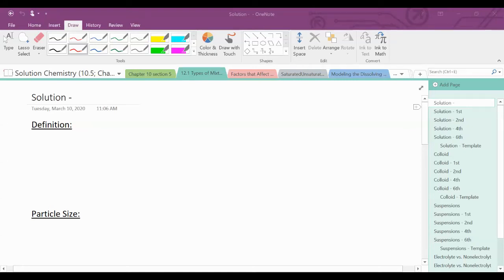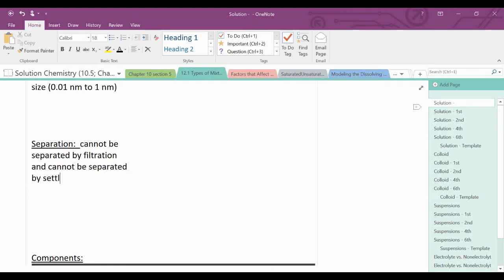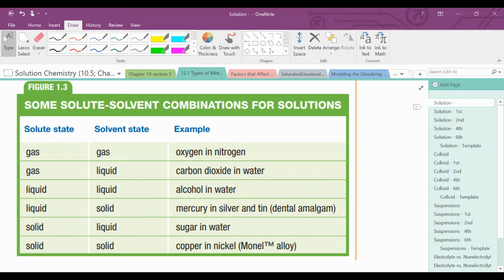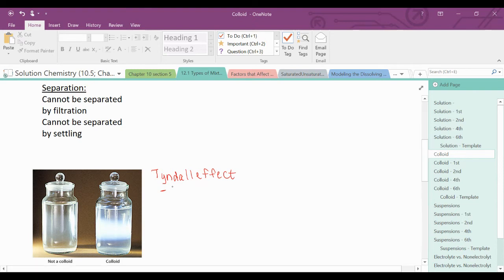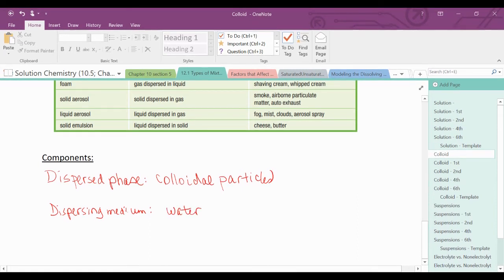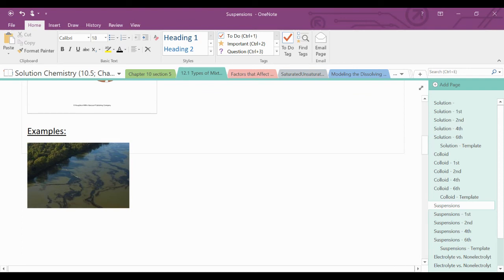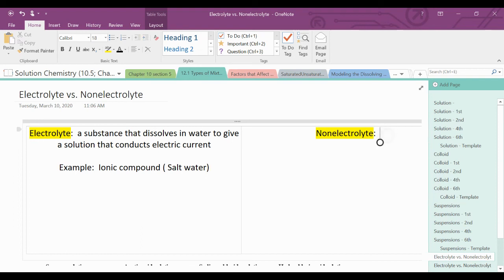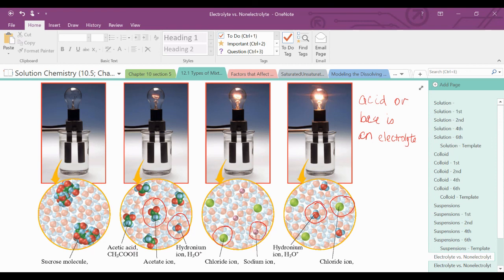Solution, Colloids, and Suspensions